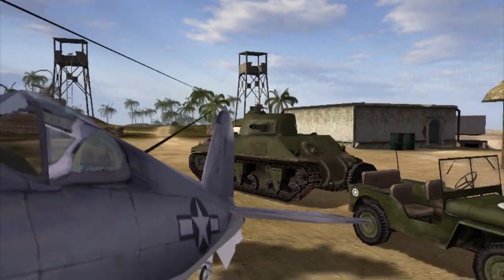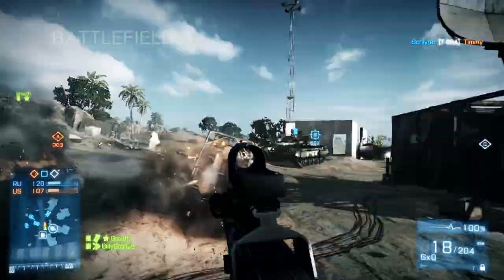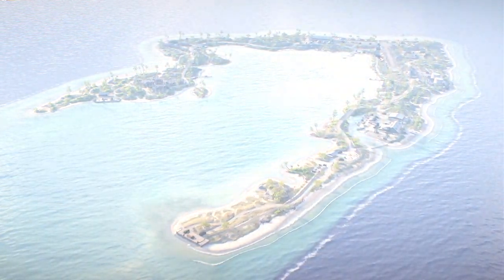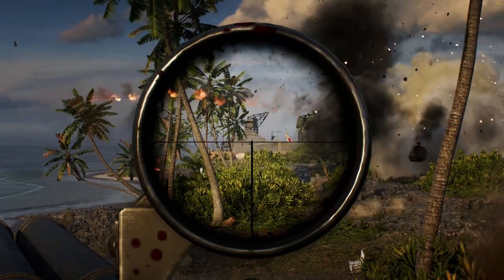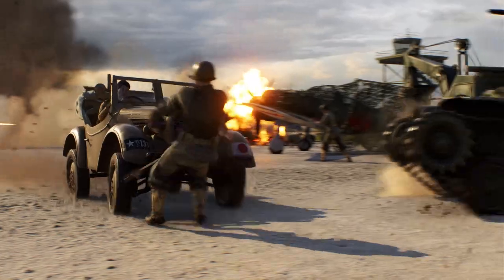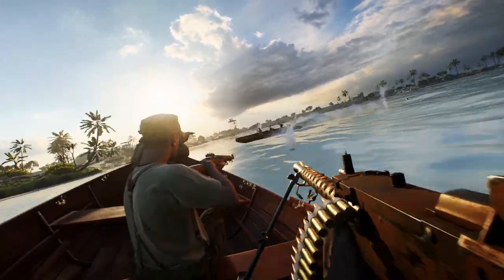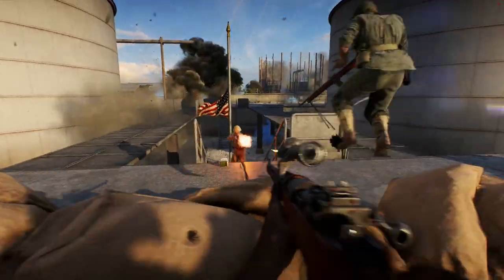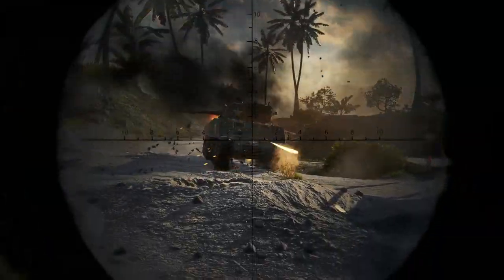Battlefield V - Wake Island Overview Trailer | PS4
Experience the reimagination of the most iconic map of Battlefield - Wake Island. Deploy on this horseshoe-shaped classic where American and Japanese forces fight for control over land, air, and sea.

Get up-close, attack straight on, or flank the enemy using amphibious vehicles. Whether you're invading or defending, the open sandbox design offers multiple approaches to any situation.

Welcome back to the battlefield that started it all. Welcome back to Wake Island.